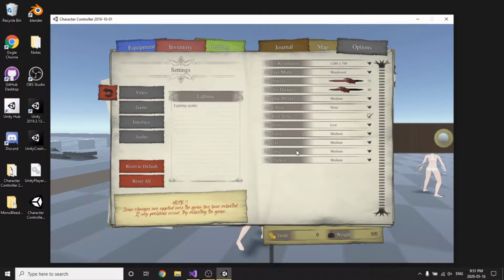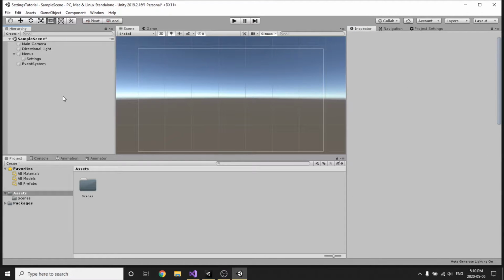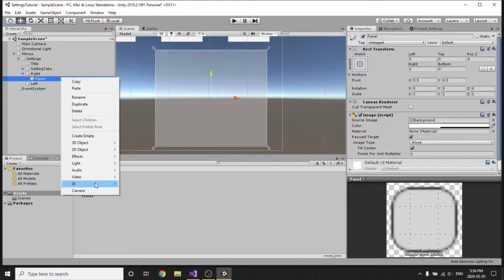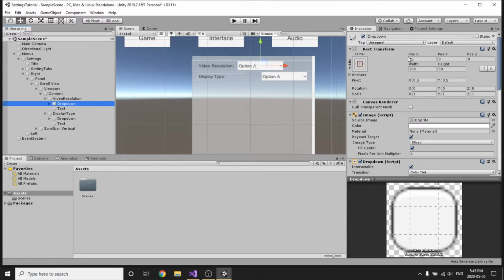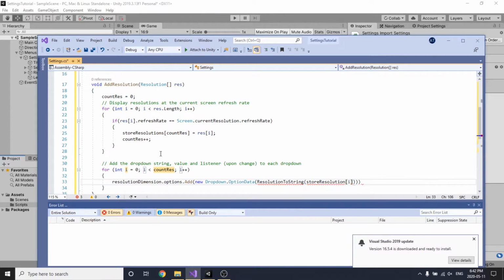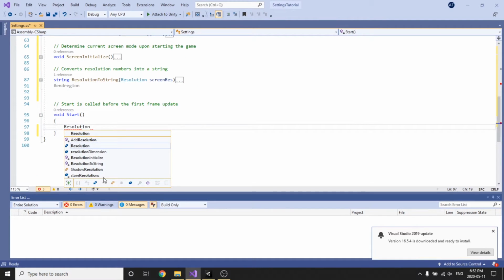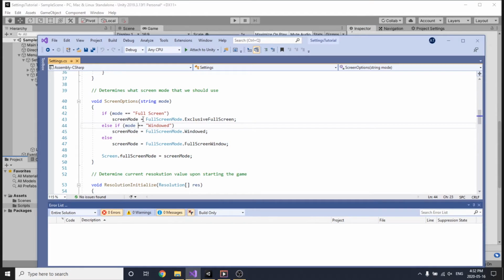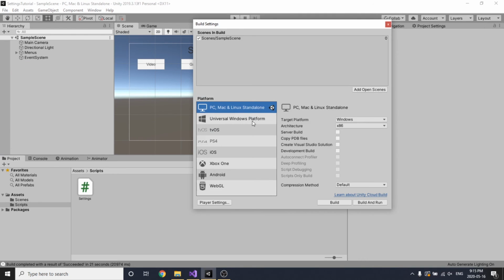Resolution & Display Type | Unity | Settings - Part 1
It's not exactly the same as the video, but the code is actually a lot better.

Music Used
★ "Wistful Harp" by Andrew Huang
★ Some songs and sounds produced by HamJoyGames
Timestamps
0:00 Intro
0:46 Project Setup
5:53 Coding
10:55 Implement & Test
13:34 Ending